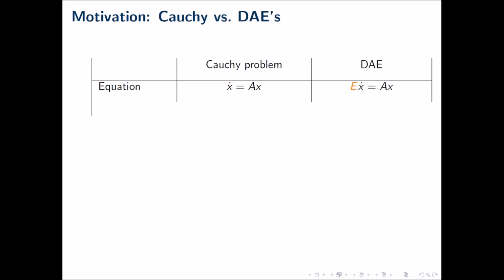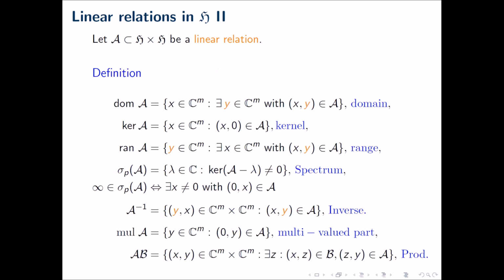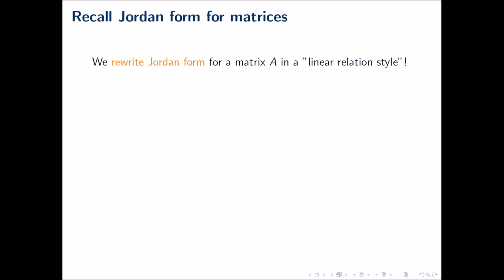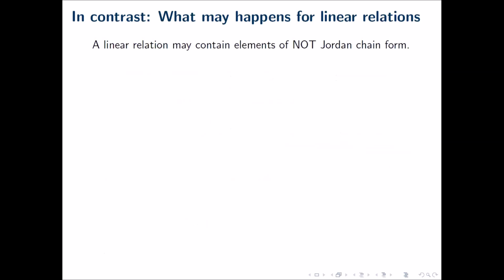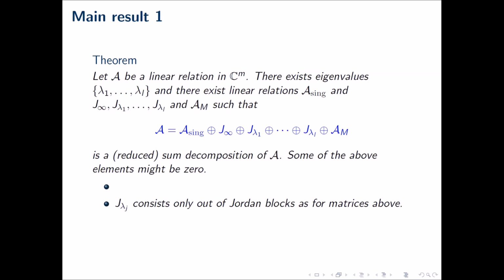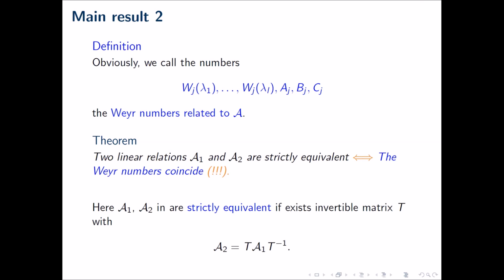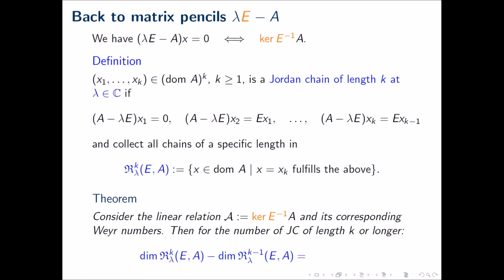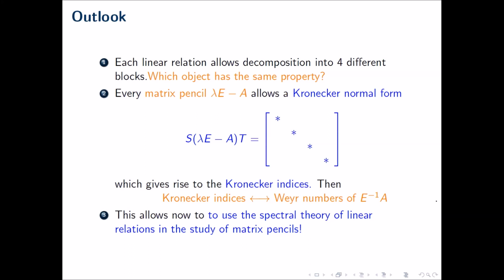Seminario Mischa Cotlar - IAM : Carsten Trunk (TU Ilmenau, Alemania)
Título: Spectral theory for matrix pencils
Expositor: Carsten Trunk (TU Ilmenau, Alemania)
Fecha: 28 de April, 2023

Resumen: We present latest results from the collaboration with T. Berger (Paderborn, Germany), H. de Snoo (Groningen, Netherlands), F.  Martinez Peria (La Plata), H. Gernandt (Berlin), H. Winkler and F. Philipp (both Ilmenau, Germany).The idea is to use subspaces in the cartesian product of the underlying spaces to represent matrix pencils. These subspaces allow the usual notions from spectral theory in the same way as matrices (note that the graph of a matrix is itself a subspace). This is applied to regular and singular matrix pencils.